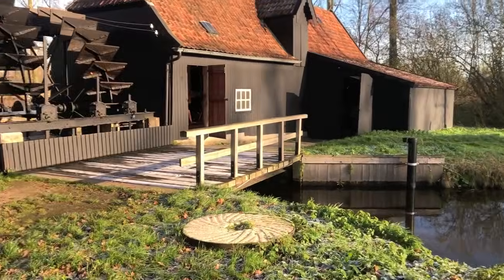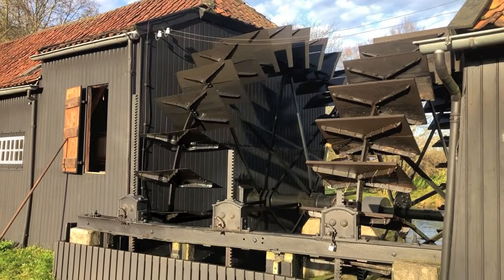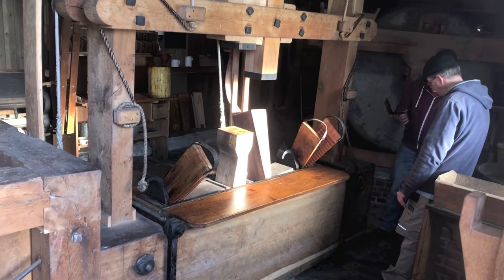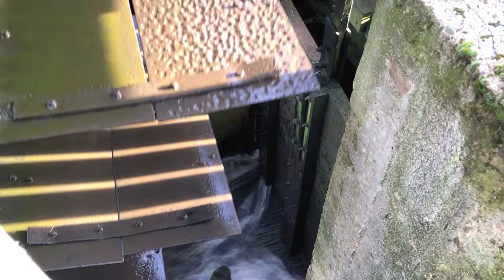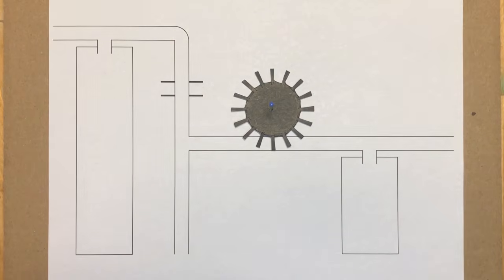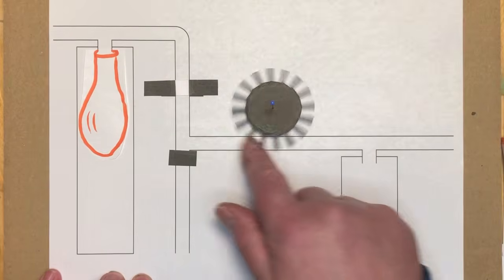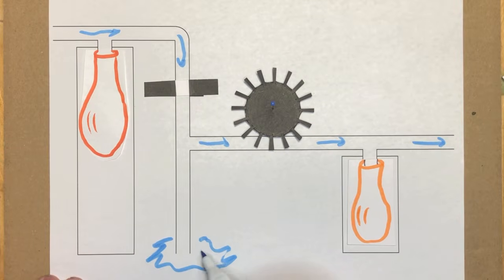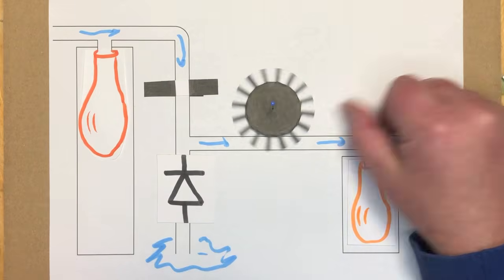Explanation of a Buck Converter using a watermill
In this video I try to explain how a Buck Converter works by translating an electronic circuit to the water equivalent, using a watermill painted by the Dutch artist Vincent van Gogh.